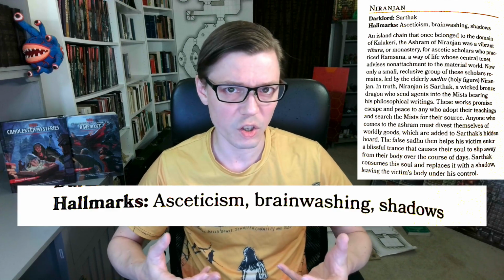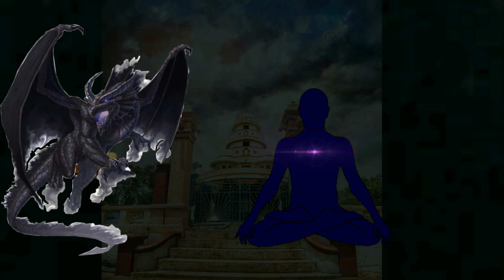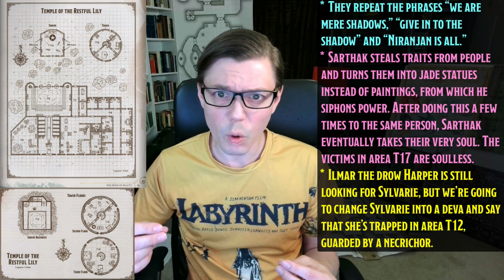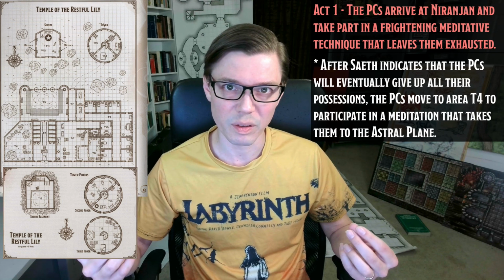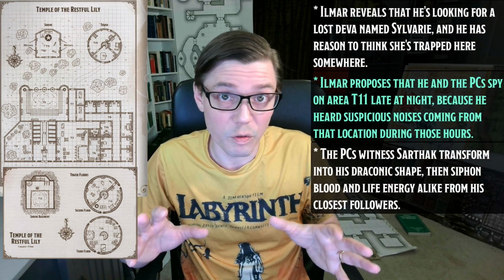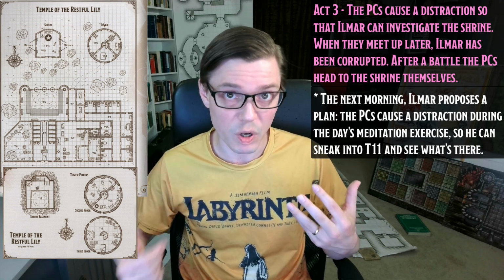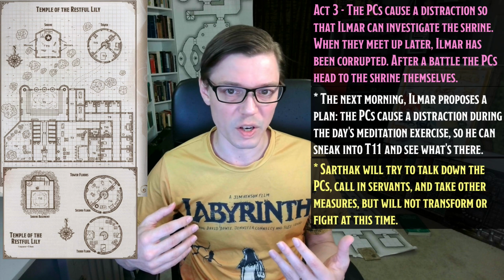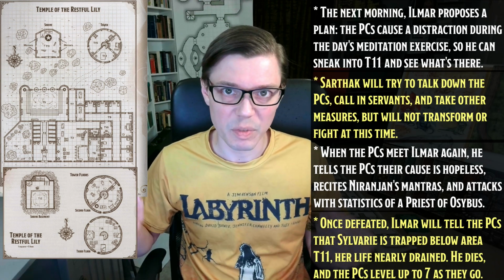Let's make NIRANJAN in 5e!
Mind control! Brainwashing! The loss of self, both metaphorical and literal! These are the themes of the enigmatic hell known as Niranjan. At first glance, the Domain of Dread seems like an innocent ashram, where aspiring spiritualists might find enlightenment. But of course, this is Ravenloft, and the dangers here are far greater than a mere mis-step in one's spiritual journey...

Special thanks to Ajit George, who created this domain as well as Kalakeri! Please read his essay on bringing India to Ravenloft

I also apologize for the audio quality of this video's latter half. There's a sudden increase in volume about seven minutes in. It's not drastic but enough to make a difference if you're listening to my video at a loud volume!